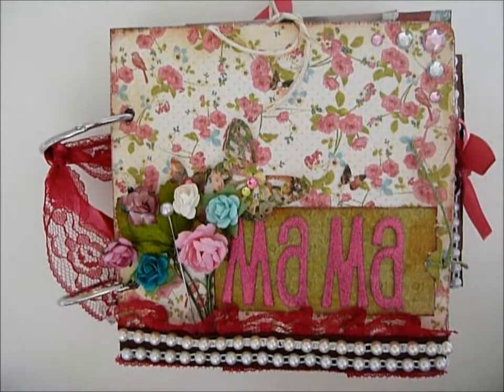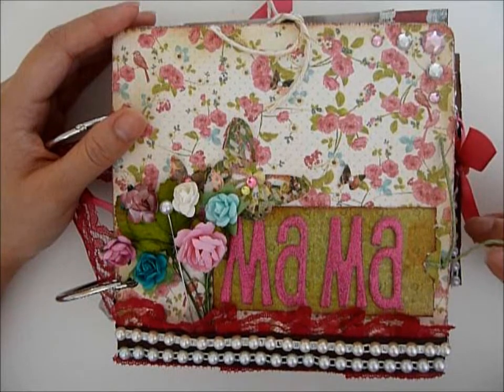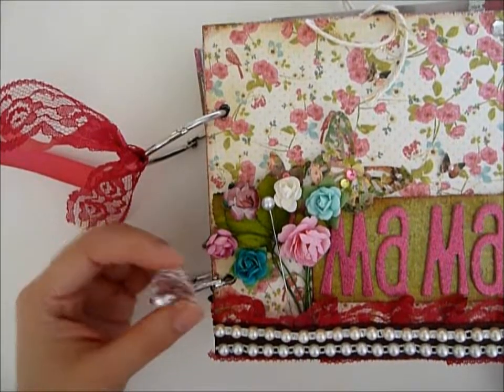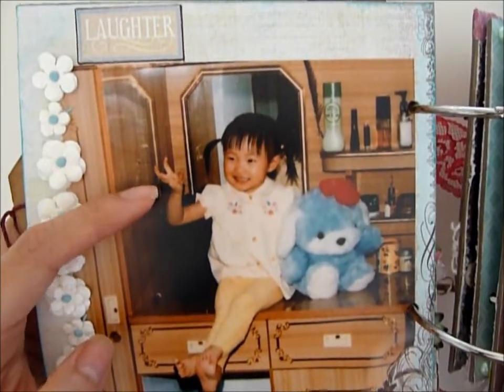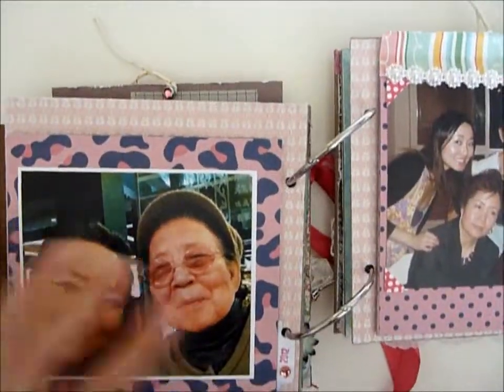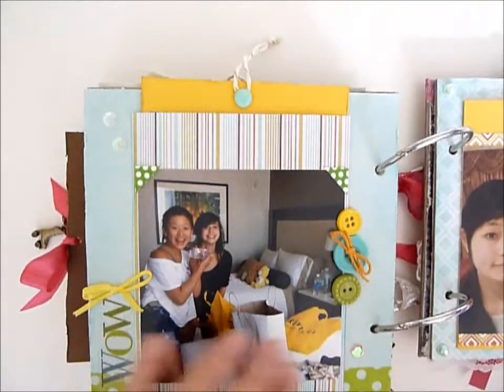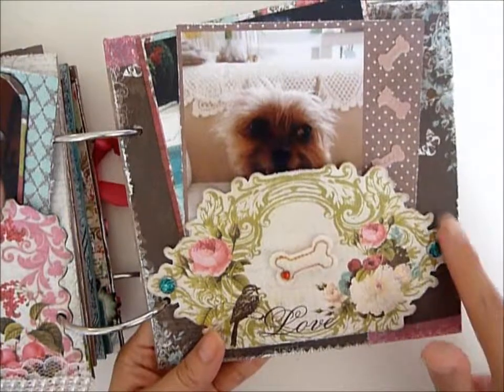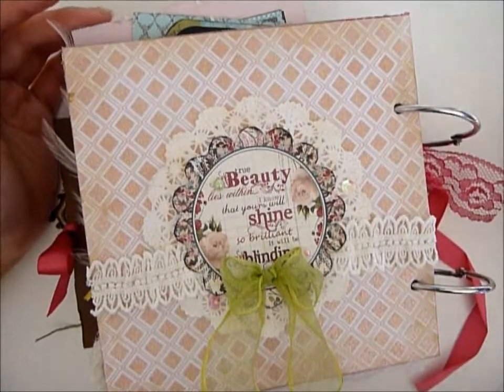(My first) Mini Album (ever!!!) for tshernjpan's contest- After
It took me a loooooooooong time but it's all worth it! I love the final product and I had so much fun making it!